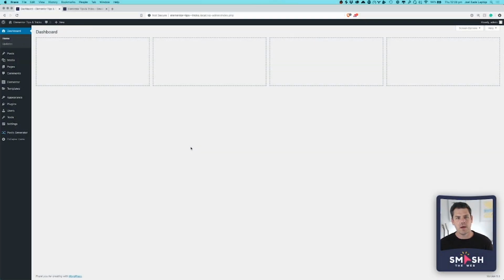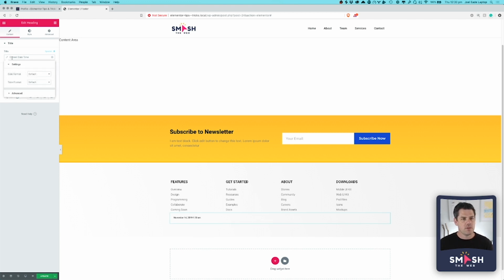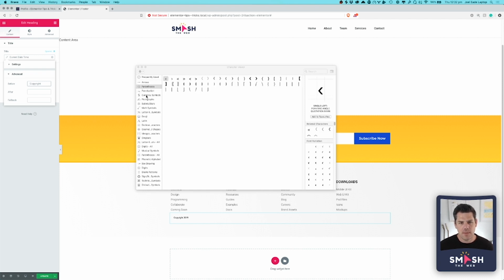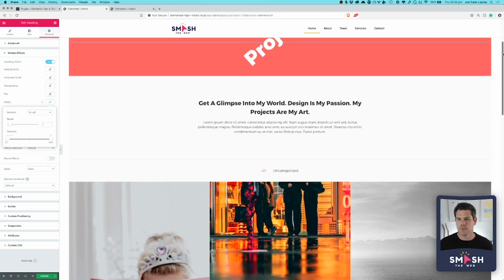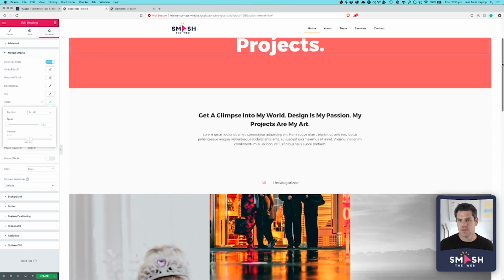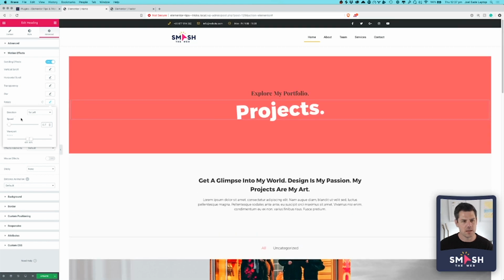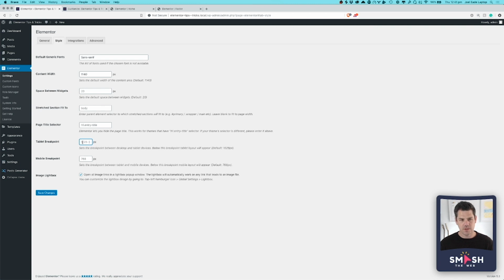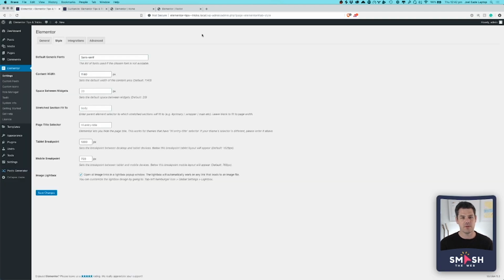Four Tips & Tricks to help with your Elementor Pro website.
Today I'll cover some handy things you can do to improve your Elementor site:

Tip #1: 0:09 Quickly open the Elementor Editor for a page without the WordPress Menu Bar
Tip #3: 3:06 Rotating text in Elementor Pro without writing CSS
Tip #4: 6:00 Matching the WordPress Customisers breakpoints in Elementor

Apologies for the low quality on the screen sharing parts of the video. My screen capture software was set to 720p! I'll check that next time :)